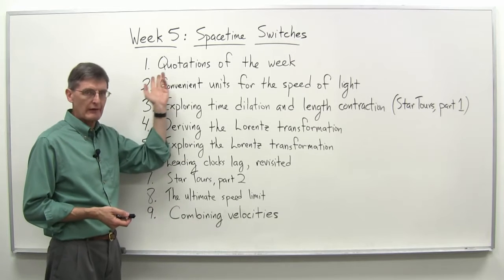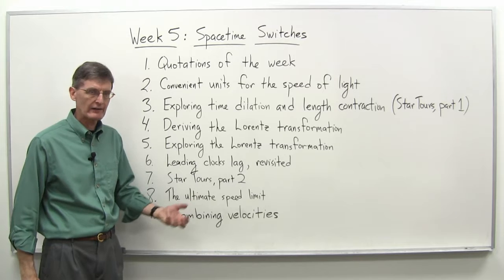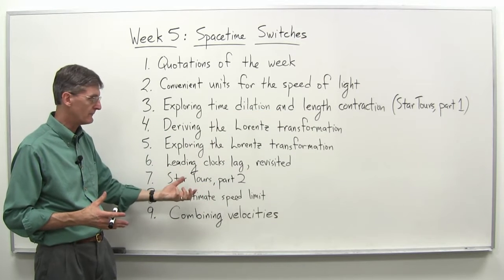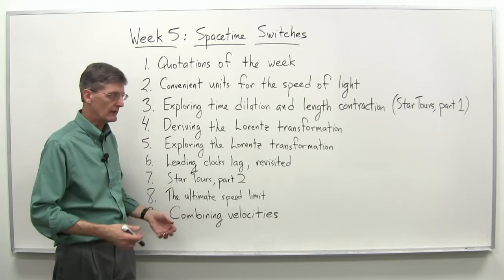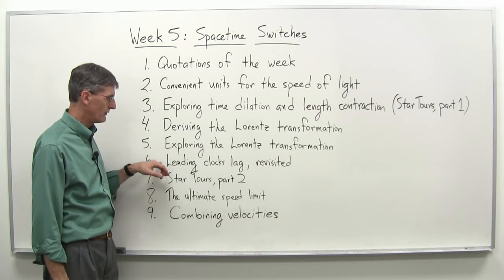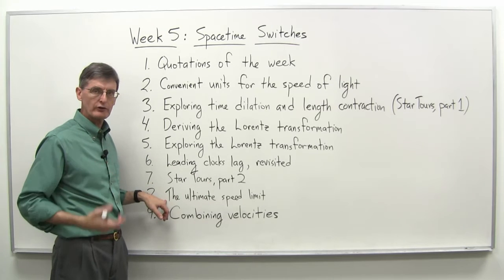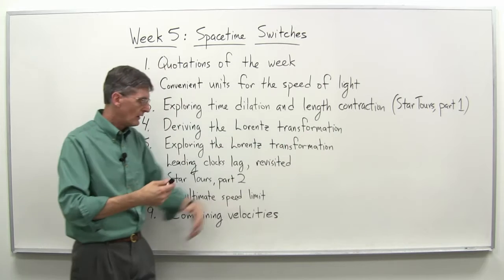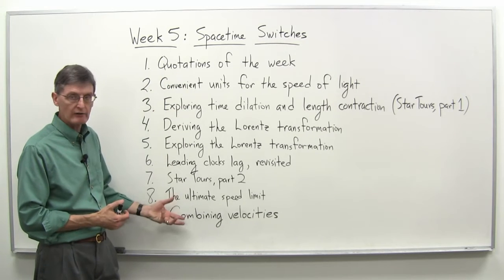Special Theory of Relativity | Stanford University |47|[Week 5 introduction]